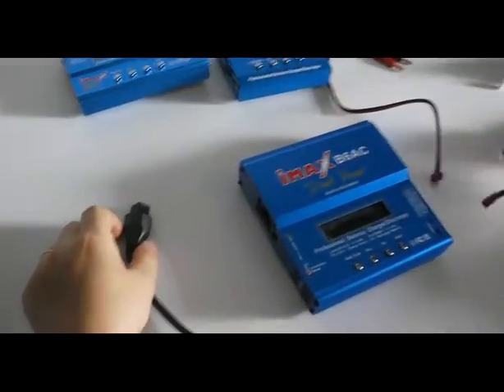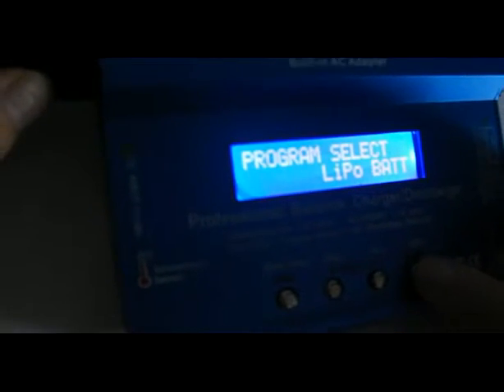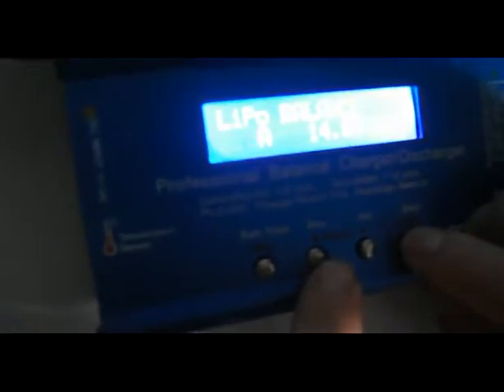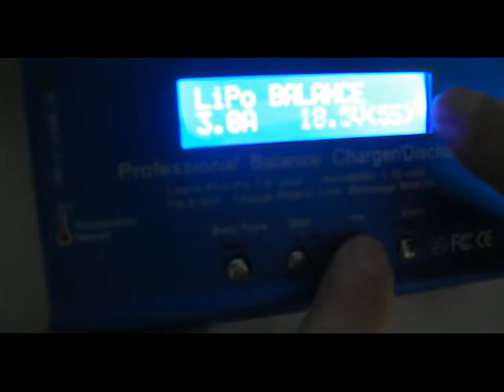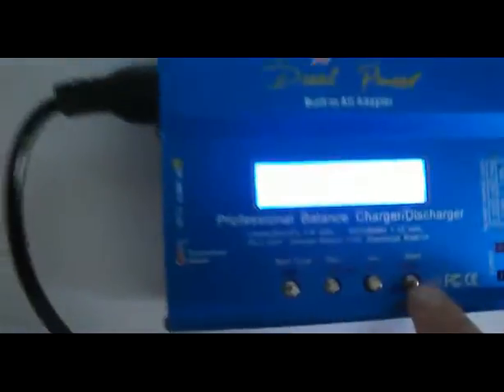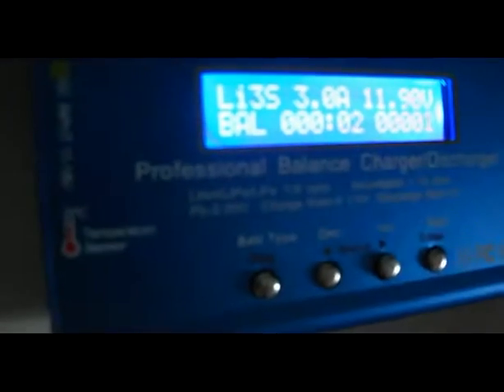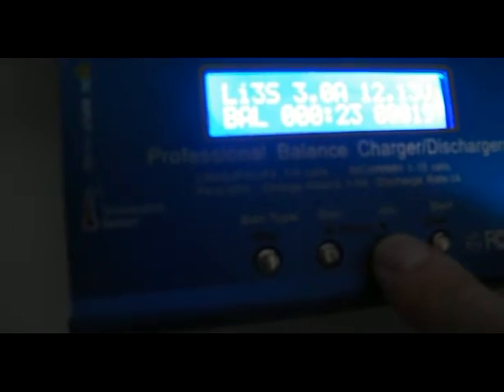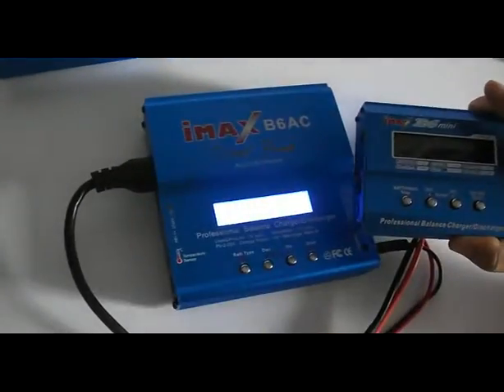IMAX B6AC Balance charger to charge 3S Lipo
1.Power up the charger
2.Choose LipoBatt Press Start
3.Choose charging type,like Blanace,Fast,Descharge,etc.
4.Set charging volts,like 2S,3S,4S .. and Charing current,max. is 6Amps.
5.When set-up is ok,connect your batter port to the Charger,pay attention to the positive and negative.
5.Press the fourth button(Start) for 3 secons,then press again to confirm charge.
6.Press the third button will show the each cell volts of your battery.